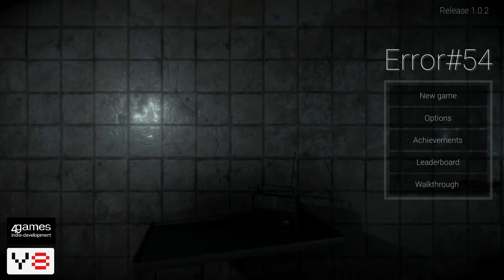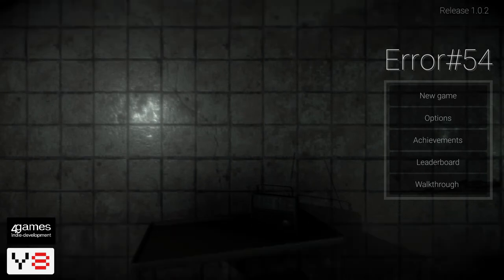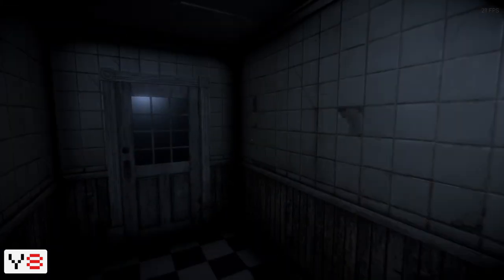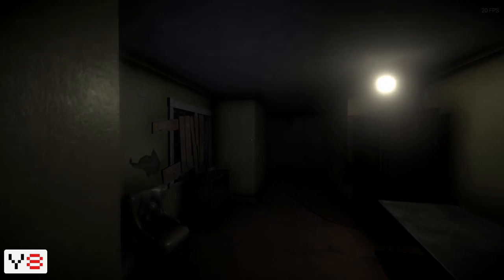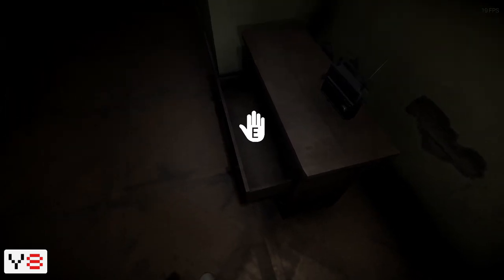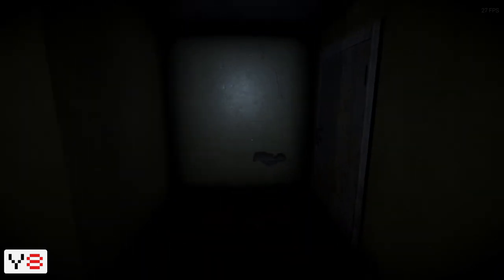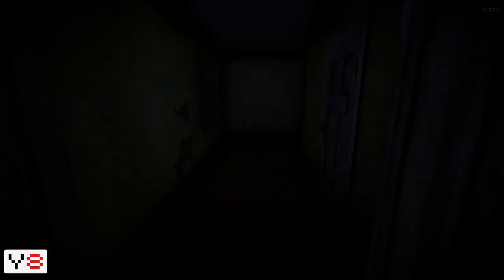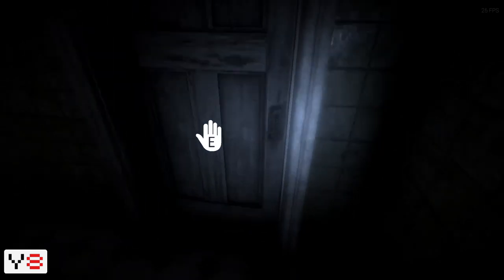ERROR#54 IS COMING AFTER MEEEEEE! 😱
Error#54 has taken over the world and now is coming after me! We have to escape and survive!